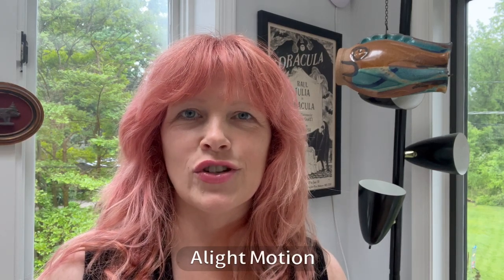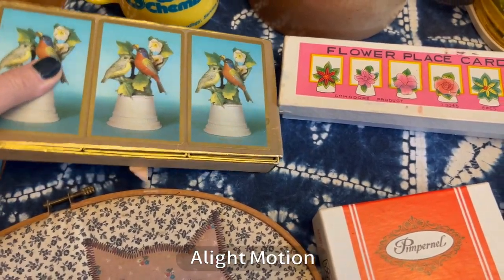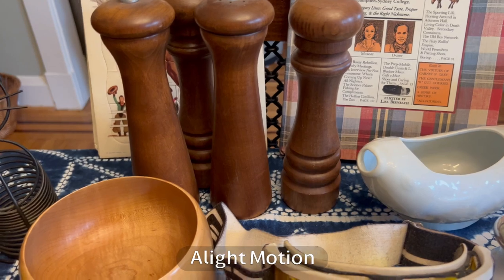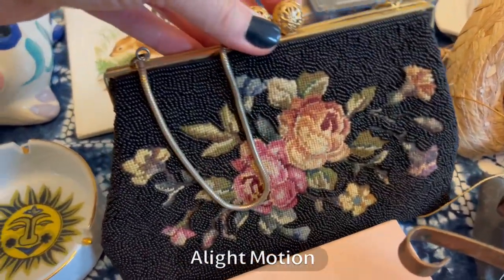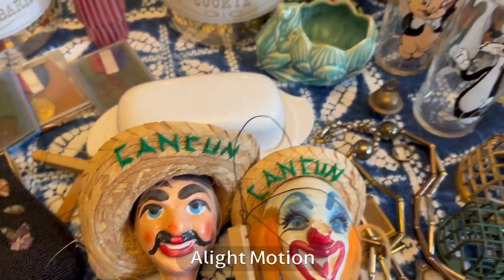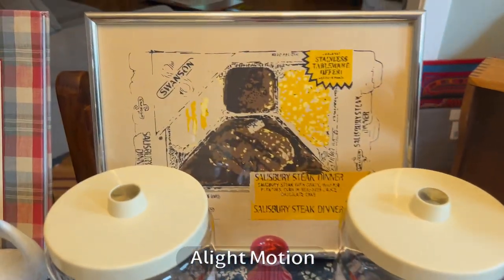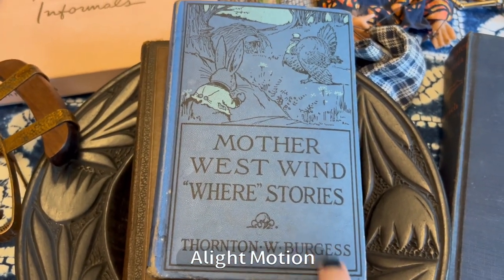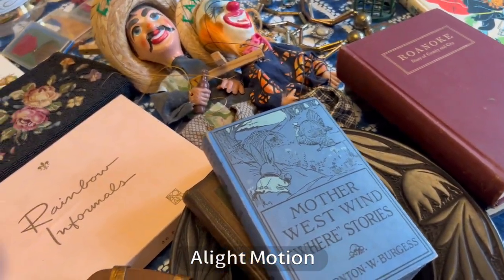Crazy Vintage Haul!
Take a peek to see the fun things that I found today and to learn some picker tips for your own shipping adventures!